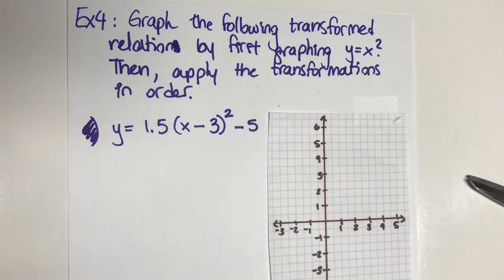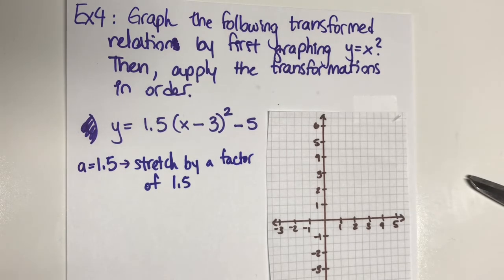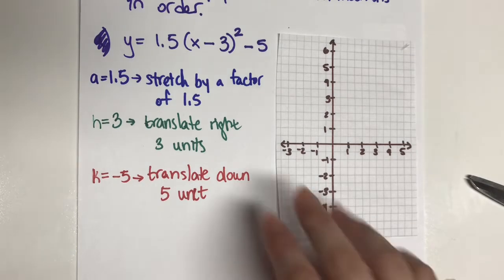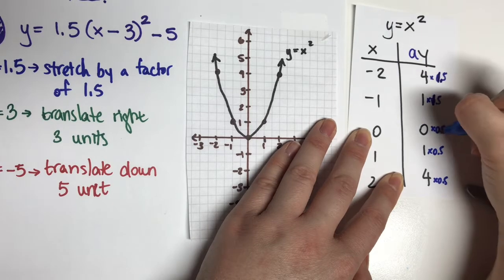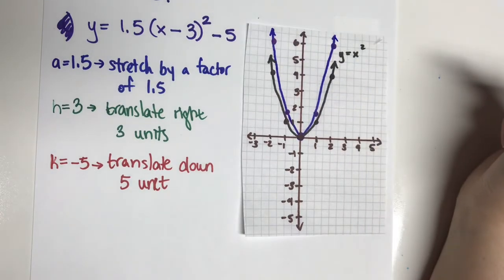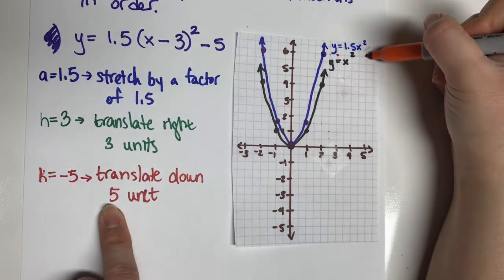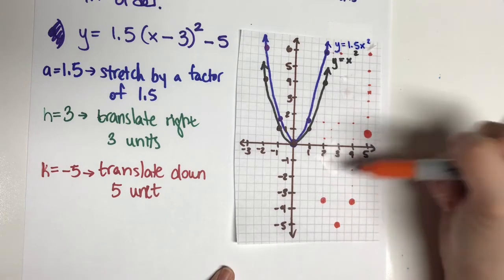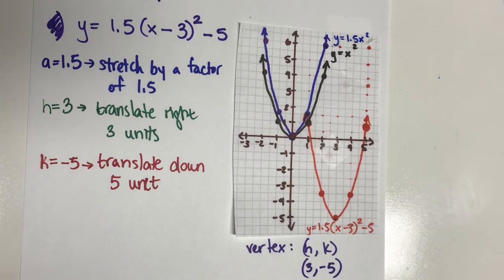Transforming a Quadratic Relation - All Transformations